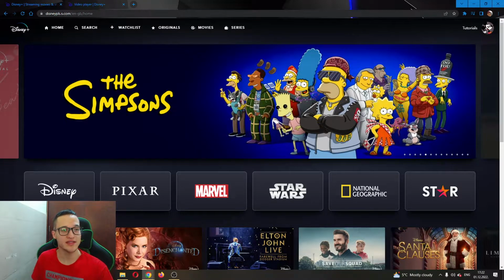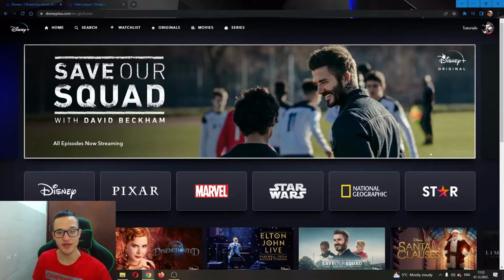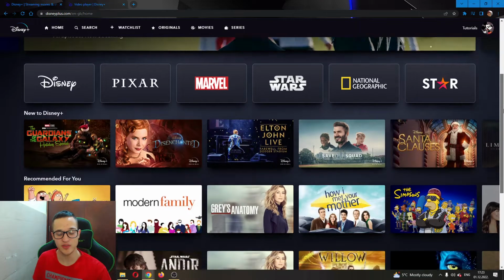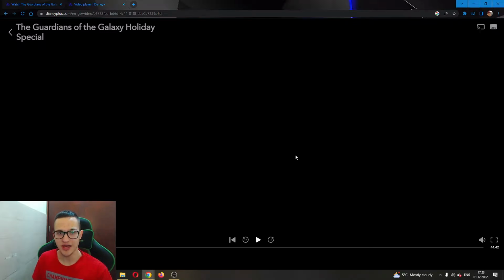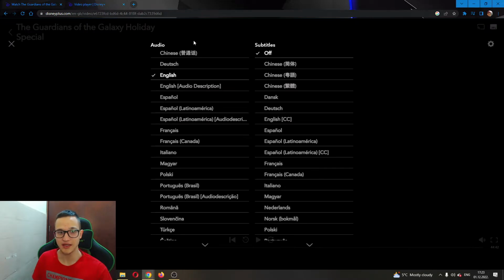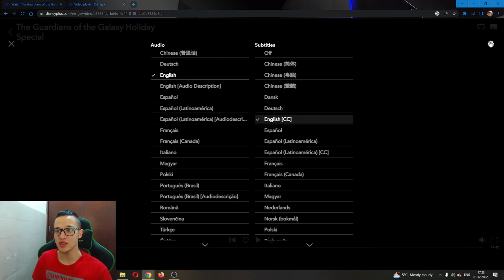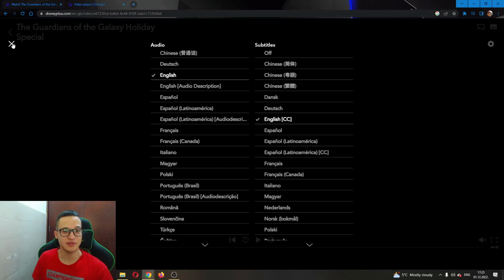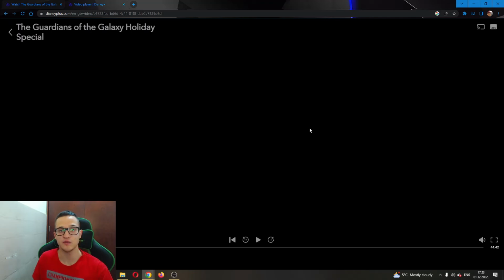How To Add Subtitles In Disney Plus Tutorial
Today I show how to add subtitles in disney plus tutorial,disney plus subtitles,add subtitles in disney plus tutorial,add subtitles in disney plus